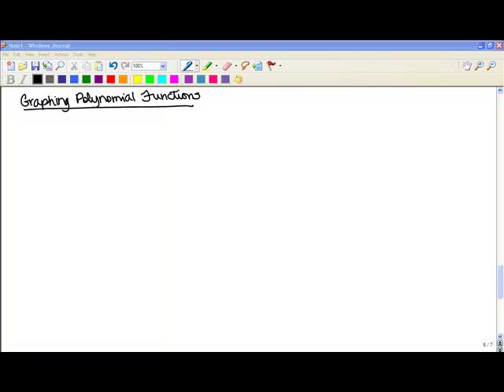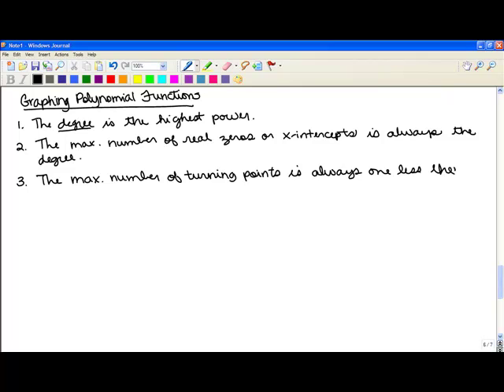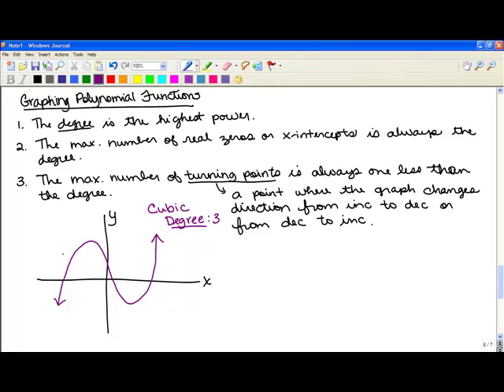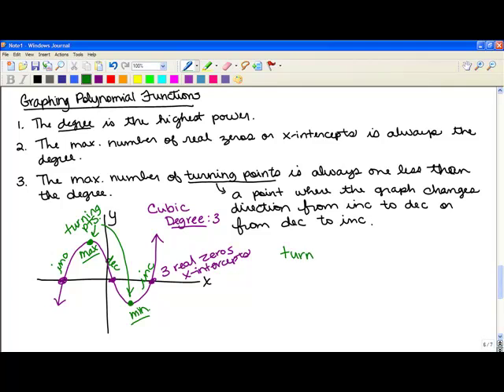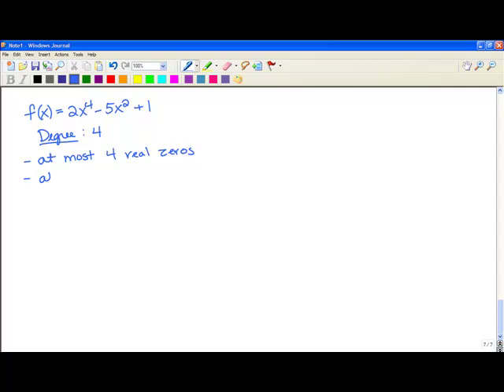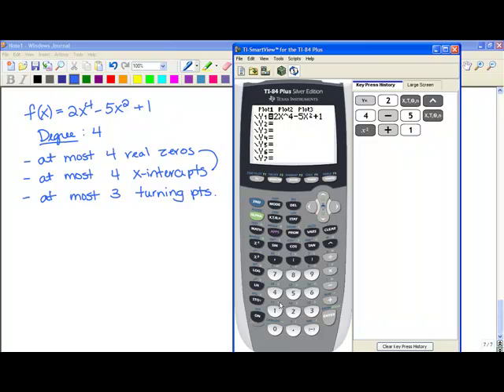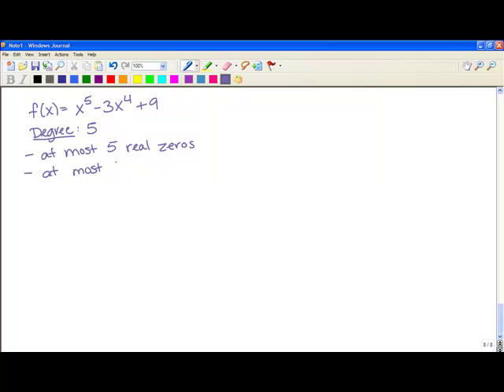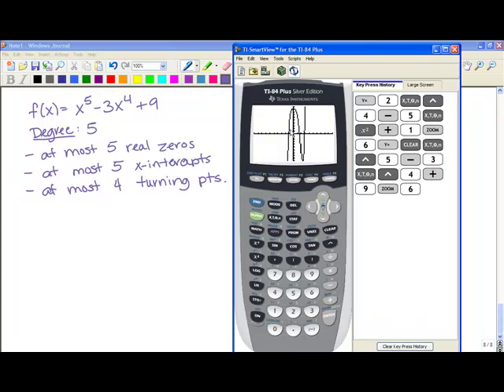Graphing Polynomial Functions, Part 1